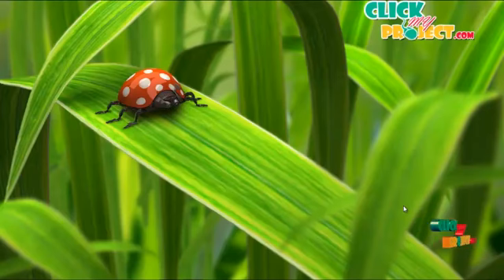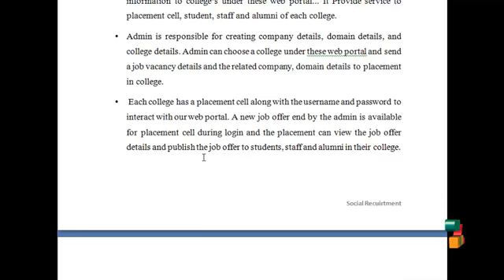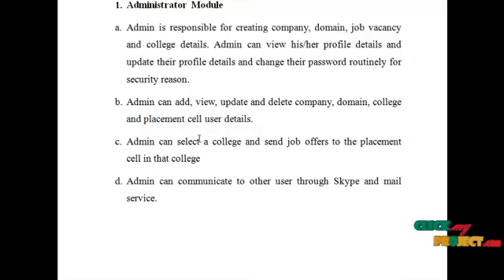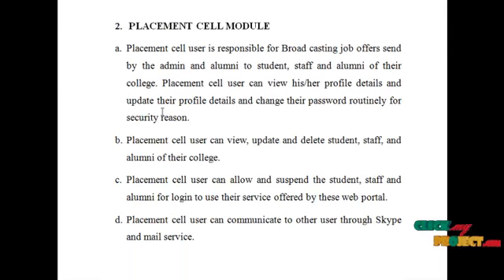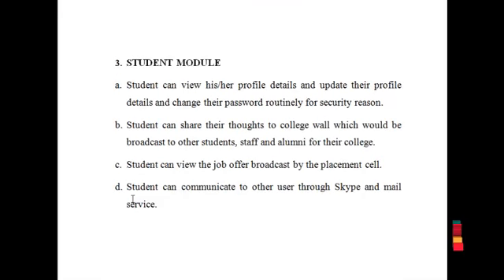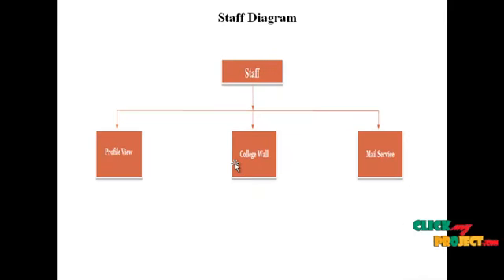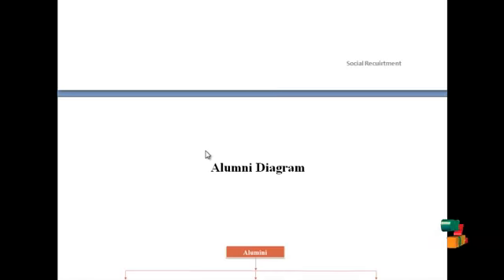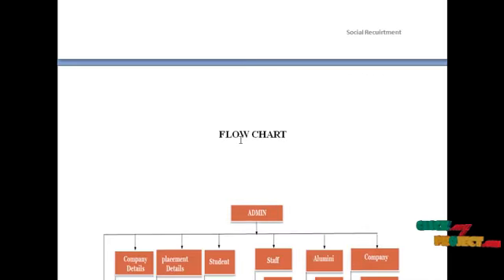Final Year Projects | SOCIAL RECRUITMENT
Including Packages
* Complete Source Code
* Complete Documentation
* Complete Presentation Slides
* Flow Diagram
* Database File
* Screenshots
* Execution Procedure
* Readme File
* Addons
* Video Tutorials
* Supporting Softwares

Specialization
* 24/7 Support
* Ticketing System
* Voice Conference
* Video On Demand *
* Remote Connectivity *
* Code Customization **
* Document Customization **